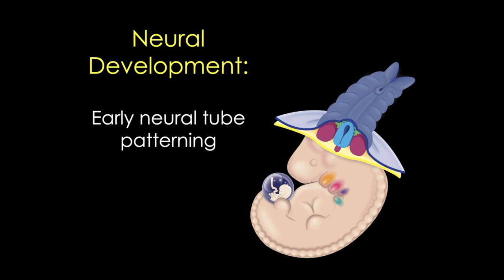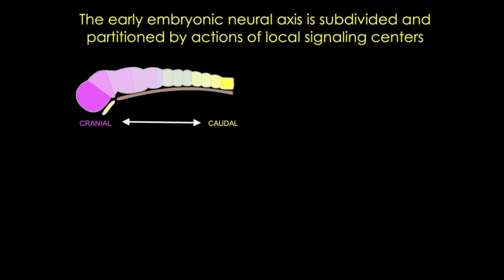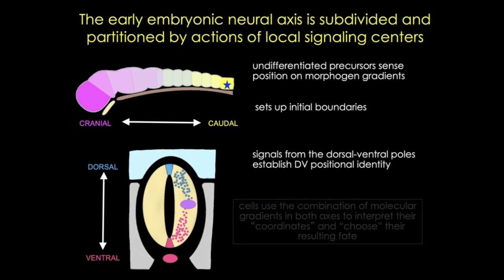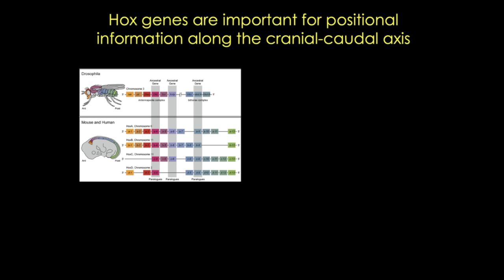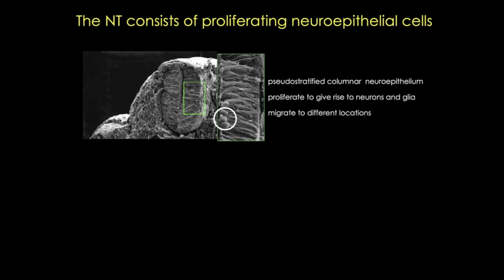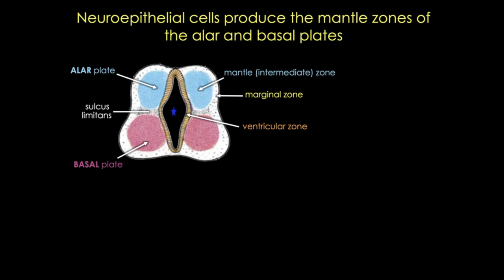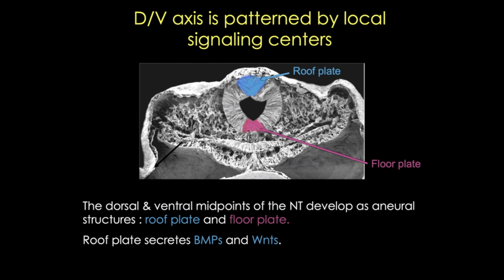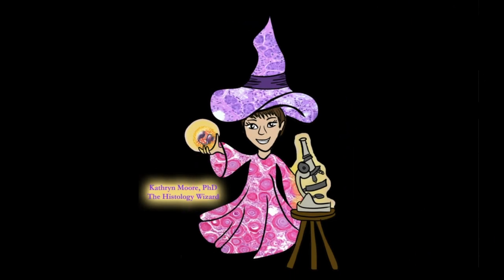Nervous System Development Part 2: Neural Tube Patterning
Today’s tutorial covers the early patterning of the nervous system, focusing on events that occur soon after the formation of the neural tube.

0:00 - Intro

Acknowledgements:

Images:
Slide 3: used with permission of Dr. Gary Schoenwolf
Slide 5, 6: adapted from basicmedicalkey.com
Slide 7: modified from Ji et al., 2019